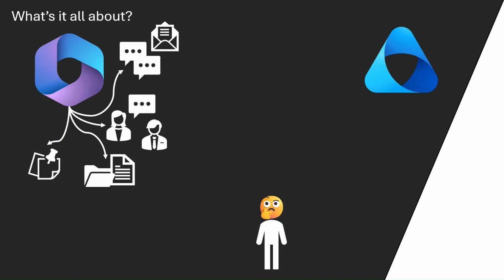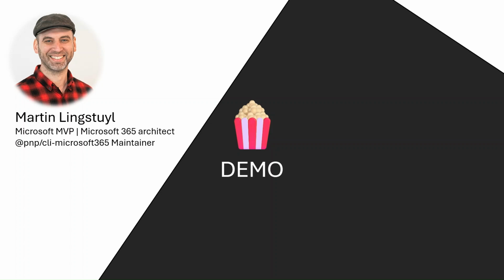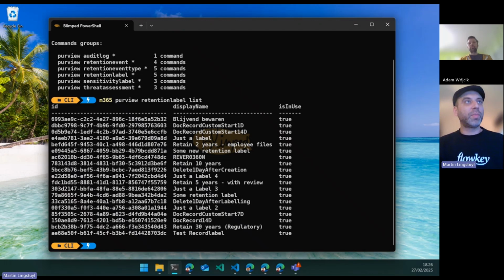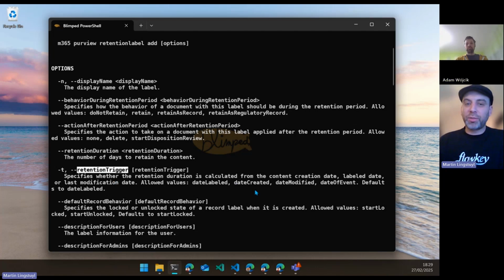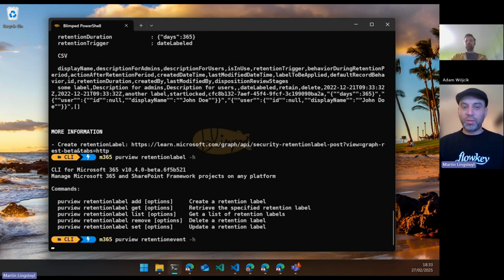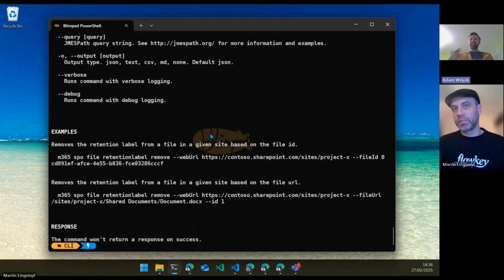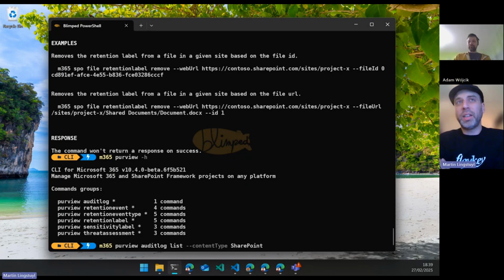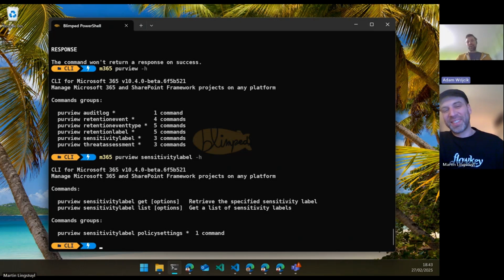Microsoft Purview – CLI for Microsoft 365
📺 This video is showcasing how you may use CLI for Microsoft 365 to manage Microsoft Purview. Become the master of retention and sensitivity labels 🥋⭐.

📖 Agenda
00:00 Introduction
03:00 Demo
25:50 Resources

🧑‍🤝‍🧑 Demo presenter:
• Martin Lingstuyl (Microsoft 365 Architect | Microsoft MVP (M365 Development) |  Maintainer - CLI for Microsoft 365 | PnP team member) -   / martinlingstuyl
• Adam Wójcik (Microsoft MVP (M365 Development) | Maintainer - CLI for Microsoft 365 | PnP Team Member | Dev) -   / adam-w%c3%b3jcik-9b7777a6

Sharing is caring! You Rock! 🤩